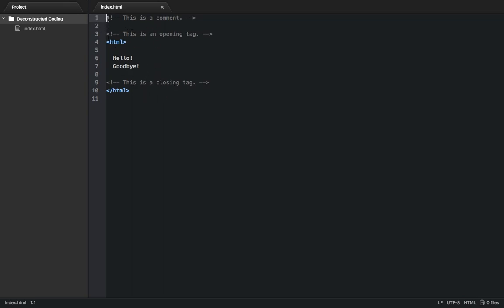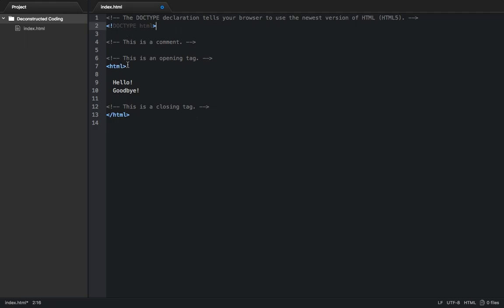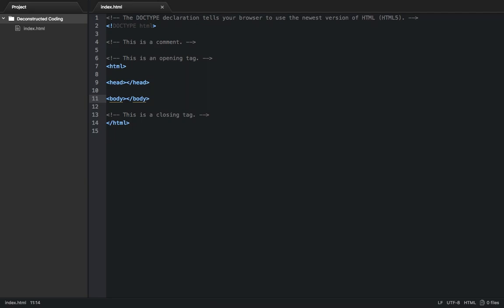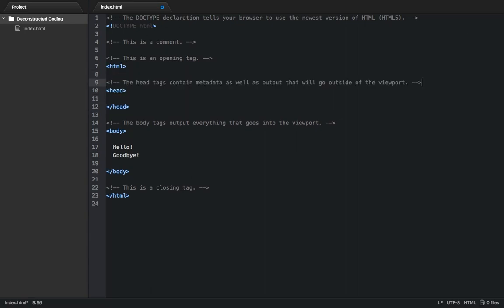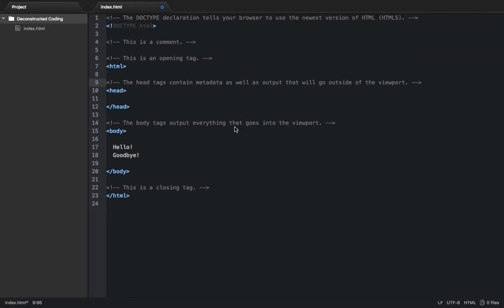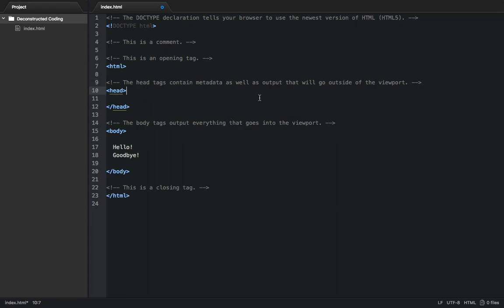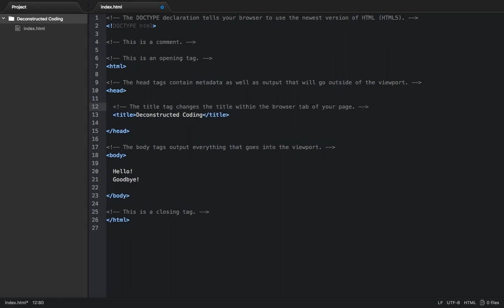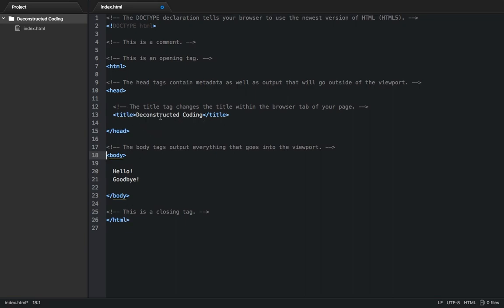HTML 1-2: Head & Body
2nd video in a 5 part introduction to HTML. This video goes over the doctype declaration, the head tag, the body tag, and the title tag.